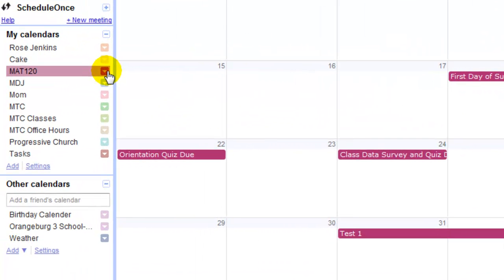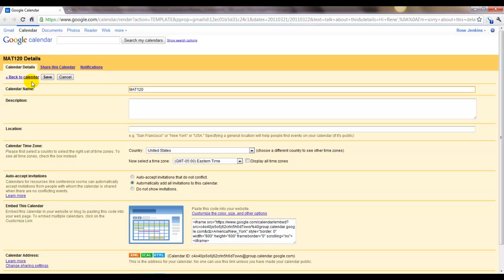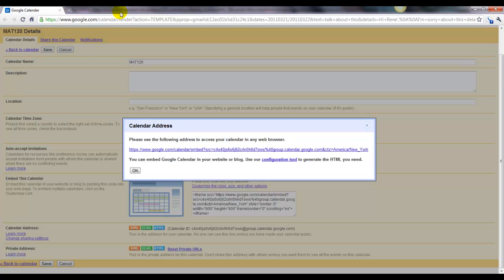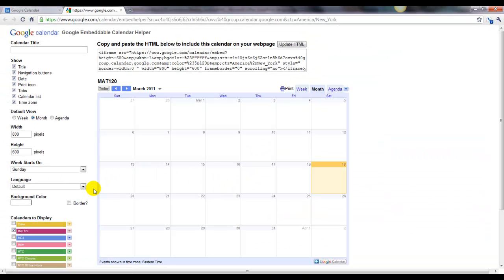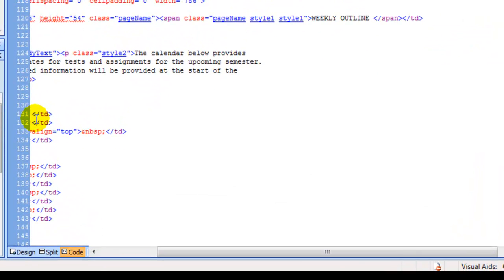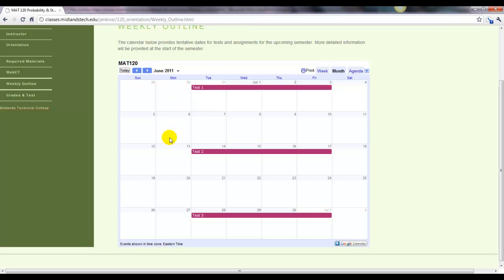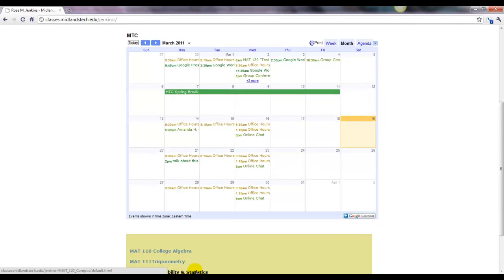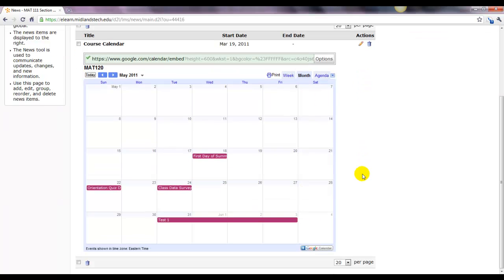Google Calendar Embed Code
This video demonstrates how to use the embed code to embed the Google calendar in a webpage or in a Learning Management System